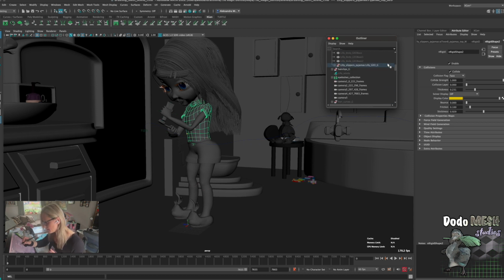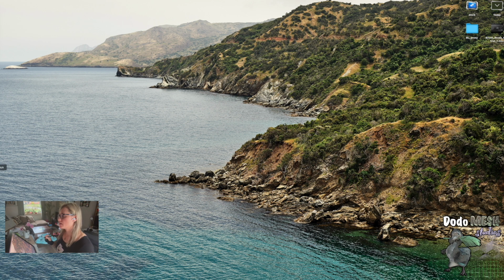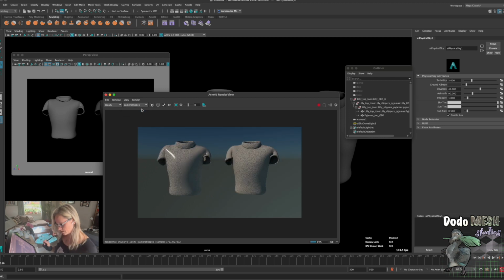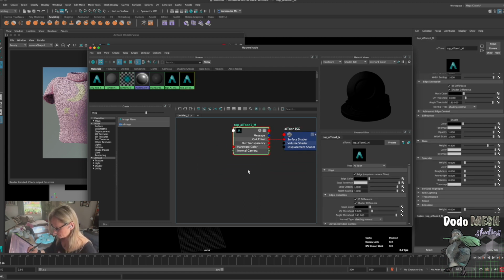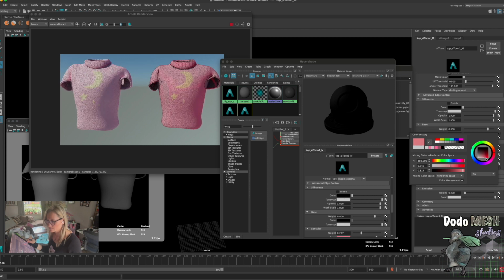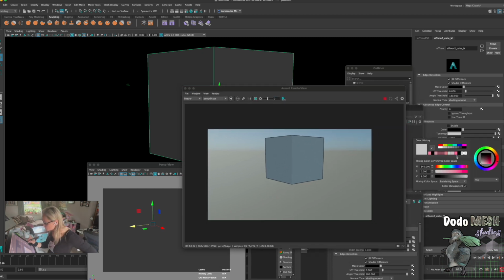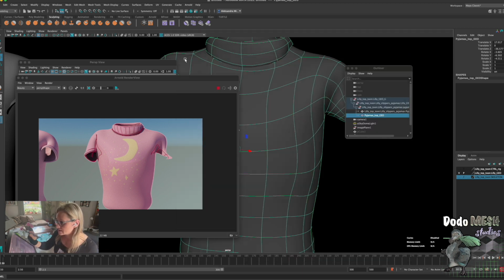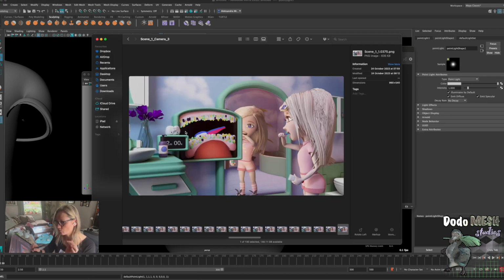Part 2 - Behind the scenes of "Brush Brush Brush" animation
The whole project was done in Autodesk Maya. This video covers:
- motion path curve and particle simulation
- a bit of information on how I animated the Bunny tooth character along with the motion patch
- assigning new textures in Arnold
- tear off camera copy window
- aiPhysical sky
- comparison between aiStandard Surface and aiToon textures
- 2 ways of adding a Base colour map to the aiToon texture
- Hypershade
- camera depth of field
- using Maya software Renderer